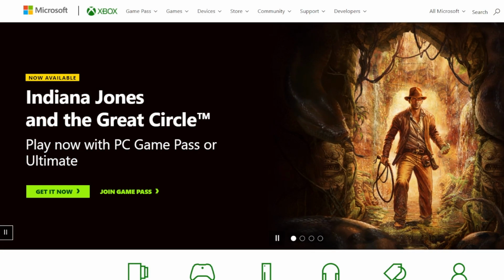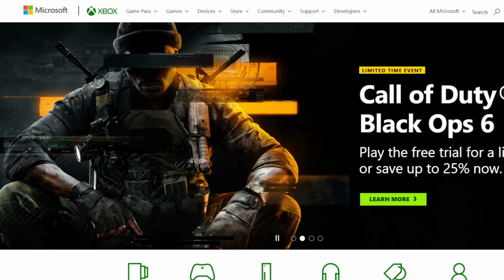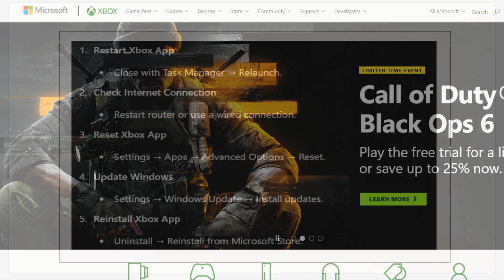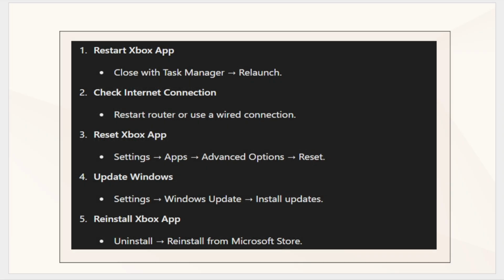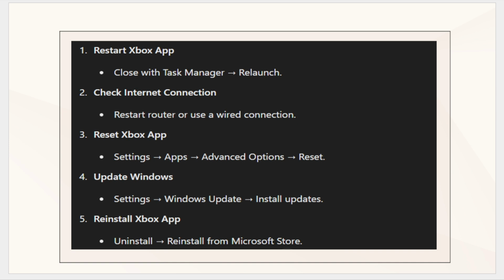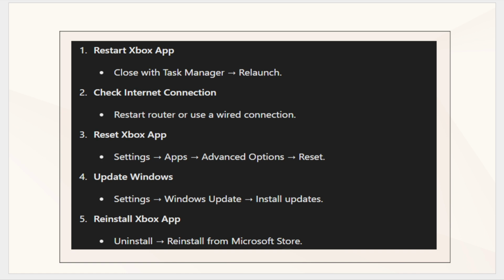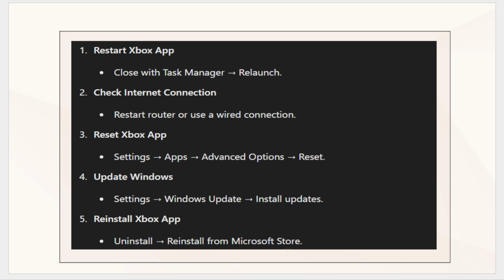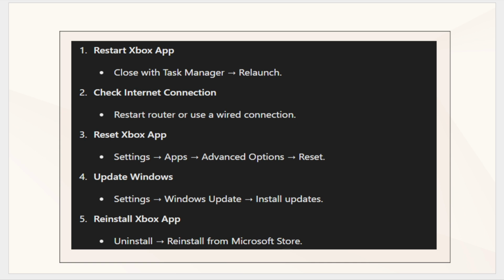HOW TO FIX Stuck Xbox App Updates on PC NOW!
Is your Xbox app on PC stuck on updating? Are you tired of waiting for hours for the update to complete? In this video, we'll show you how to fix stuck Xbox app updates on PC quickly and easily. Whether you're trying to play your favorite games or access exclusive features, we've got you covered. Follow our step-by-step guide to resolve the issue and get back to gaming in no time. Fix stuck Xbox app updates now and enjoy uninterrupted gaming on your PC!